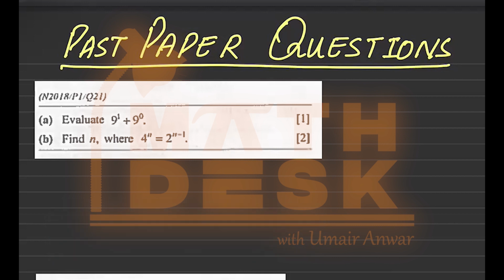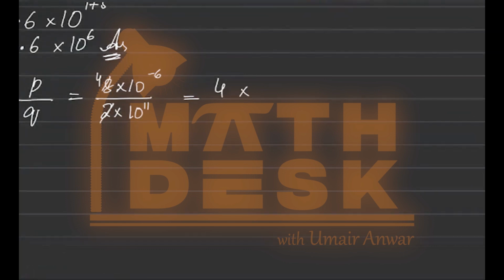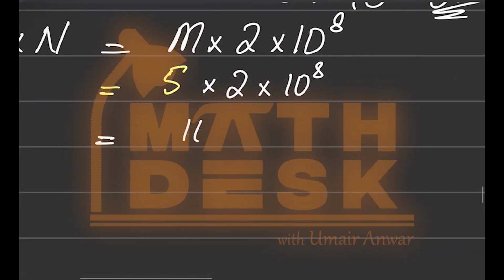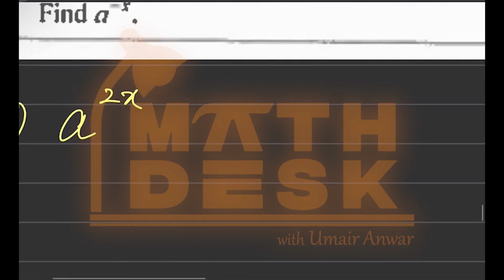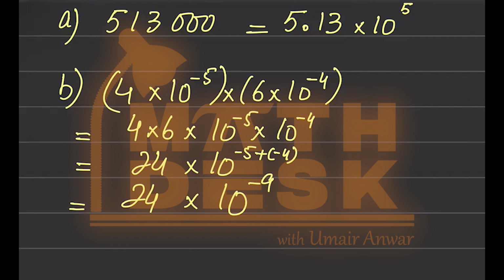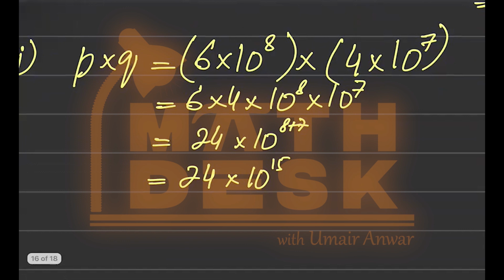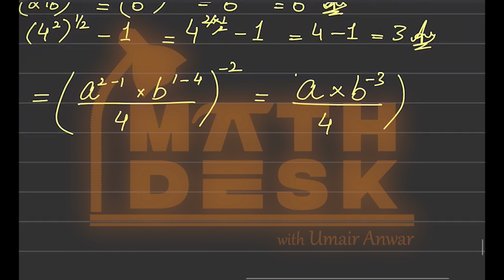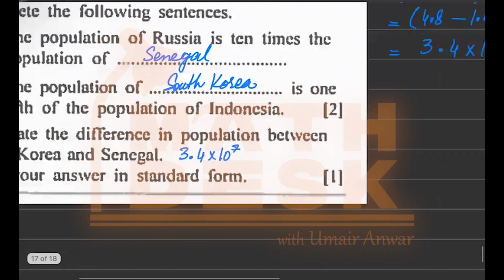12. Ace Your Exam with Topical Past Paper Questions on Laws of Indices || O Level Math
Are you preparing for an exam and need help with the laws of indices? Do you want to ensure that you're fully equipped to tackle any question that comes your way? Look no further than MathDesk with Umair Anwar.

In this tutorial, we'll guide you through solving topical past paper questions on laws of indices. We'll cover a range of topics, from simple index manipulation to complex equations, so that you're fully prepared for your exam.

Our explanations are clear, concise, and easy to follow, making this tutorial suitable for students at all levels. We'll also provide tips and tricks for approaching different types of questions, so that you can maximize your score.

Join us on MathDesk and let's work through the topical past paper questions on laws of indices together. Let's ace that exam!